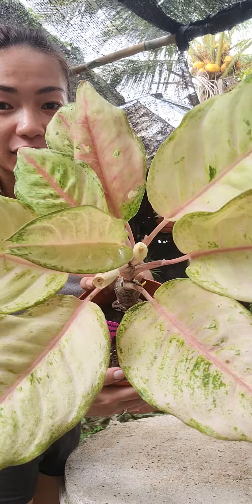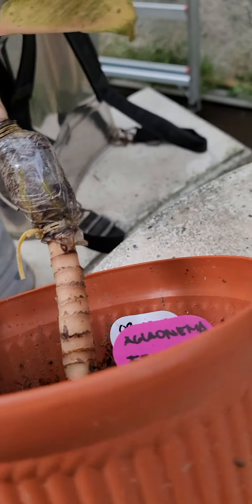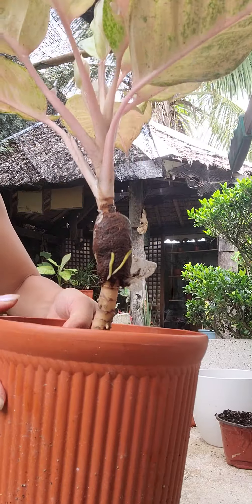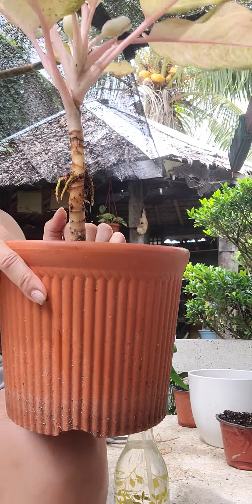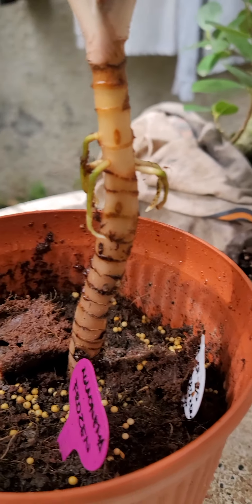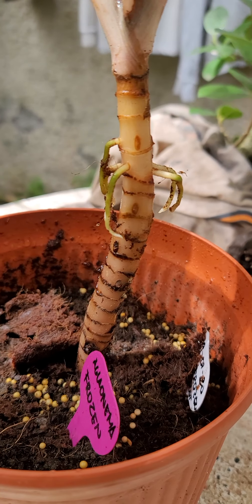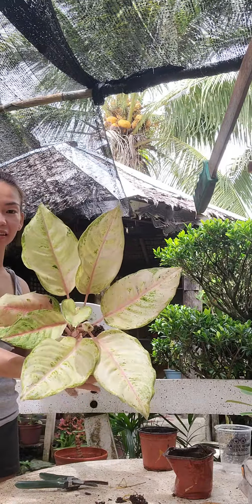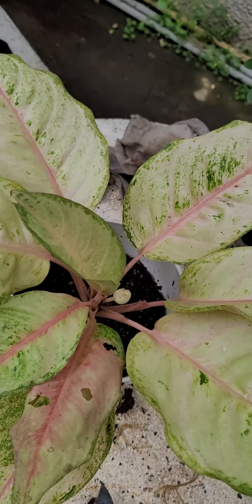Aglaonema Frozen - Marcotted